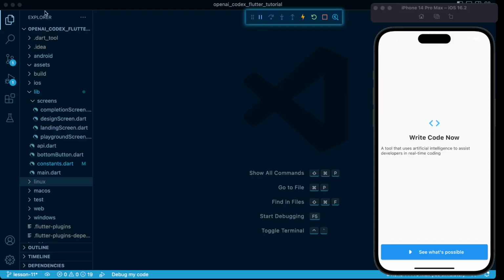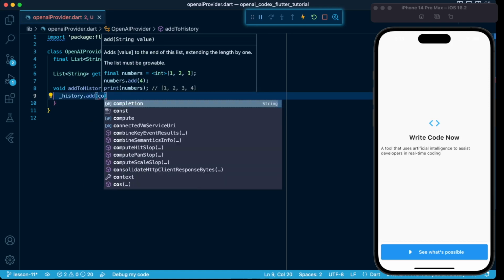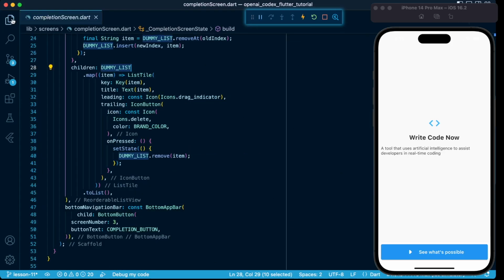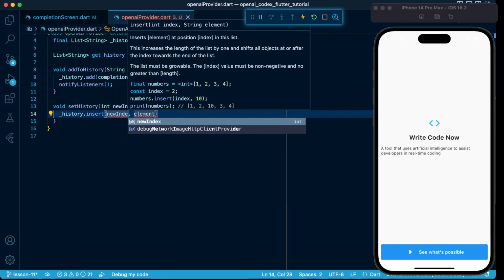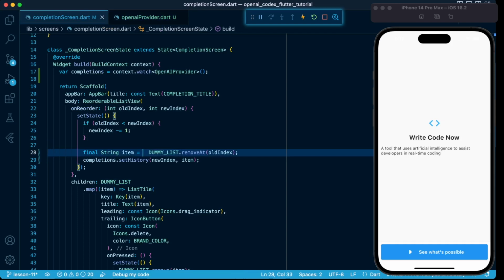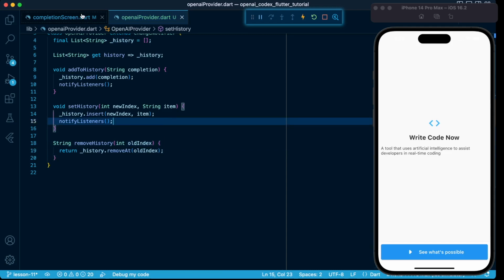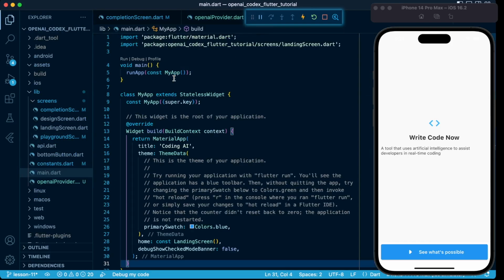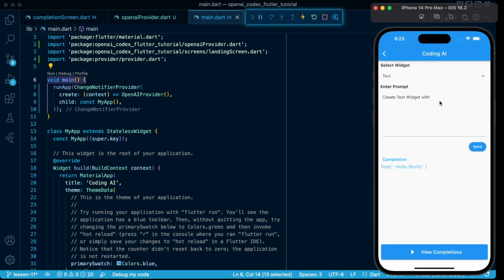OpenAI Codex + Flutter Tutorial #12 - How to track OpenAI's Code Completions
OpenAI Codex is an AI model by OpenAI that translates natural language to code. In this video we are  tracking the code completions that we receive from OpenAI Codex and add other features that allow us to manipulate the completions. Please join me 😊.